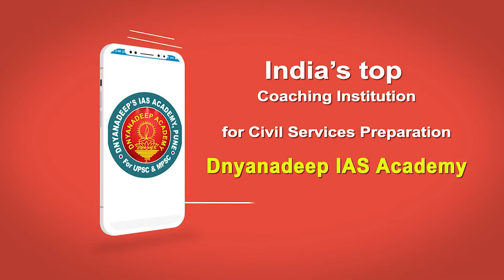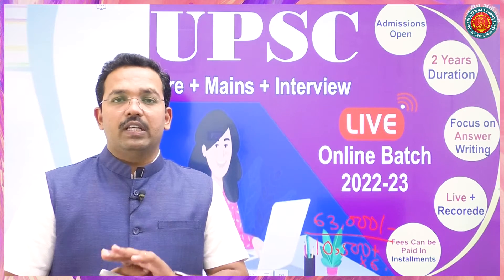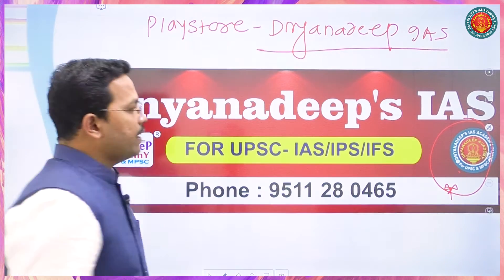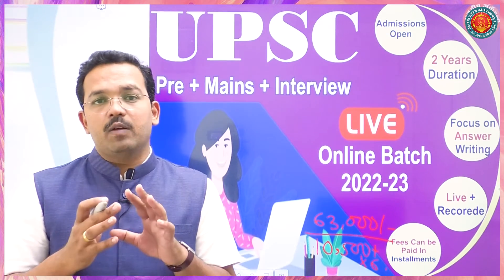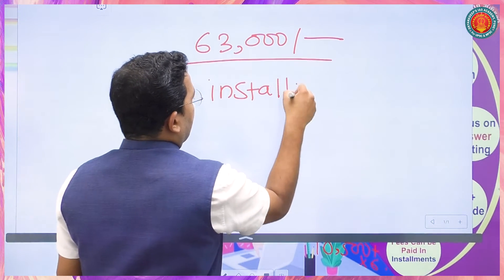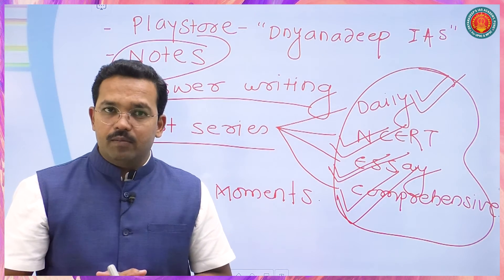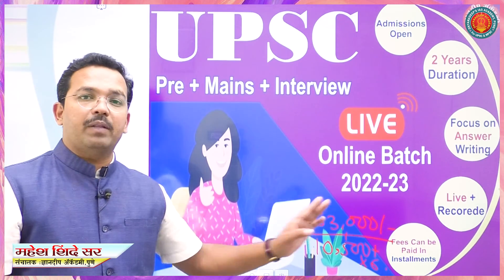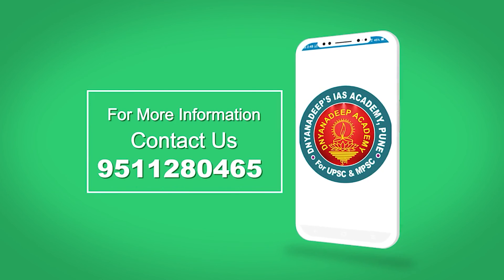UPSC Online Live Batch-2022-23| Mahesh Shinde Sir | Dnyanadeep Academy,Pune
नमस्कार विद्यार्थी मित्रांनो, व्हिडिओ आवडला असेल तर कृपया लाइक (like) करा जेणेकरून हा व्हिडिओ YouTube गरजू विद्यार्थ्यांपर्यंत पोहचवेल
स्पर्धा परीक्षा पास होण्यासाठी ज्ञानदीप अकॅडेमी हि महाराष्ट्रातील एक अतीशय दर्जेदार प्रशिक्षण देणारी अकॅडेमी आहे.
आतापर्यंत हजारो विद्यार्थी या अकॅडेमीतुन शिक्षण घेऊन सरकारी अधिकारी झाले आहेत व समाजसेवा करत आहेत.
आपल्या या अकॅडेमी मध्ये ऑफलाईन तसेच ऑनलाईन सुद्धा शिकवले जाते. त्यामध्ये एक वर्षाची MPSC परीक्षा संपूर्ण मार्गदर्शन / शिकवण अशी बॅच असते किंवा आमच्या ऑनलाईन प्लॅटफॉर्मवरती राज्यव्यवस्था, अर्थव्यवस्था, इतिहास, भूगोल, सामान्यविज्ञान, मानव संसाधन विकास, मानवी हक्क,
अंतराळविज्ञान व तंत्रज्ञान, मराठी व्याकरण, इंग्रजी व्याकरण, चालूघडामोडी, पंचायतराज अशी बॅचेस घेतल्या जातात. आमच्या या बॅचेसचा फायदा संयुक्त पूर्व व मुख्य परीक्षा, कृषीपरीक्षा, वनसेवा परीक्षा, RTO परीक्षा, तलाठी परीक्षा, ग्रामसेवक परीक्षा, टंकलेखक परीक्षा, शिपाईभारती, पोलीस भरती परीक्षा, रेल्वे भारतीशी संबंधित परीक्षा, बँकेशी संबंधित परीक्षा तसेच इतर सरळसेवा परीक्षांची जे विद्यार्थी तयारी करतात त्यांनाही फायदा होतो. आमची अकॅडेमी अगदी ग्रामीणभागातील विद्यार्थ्यांना परवडणाऱ्या फीस मध्ये दर्जेदार शिक्षण देणारी अकॅडेमी म्हणून ओळखल्या जाते.
अधिक माहितीसाठी तुम्ही आम्हाला खालील मोबाईल नंबर वरती संपर्क करू शकता.
आमची अँप डाउनलोड करण्यासाठी खालील लिंकवरती क्लीक करा
आमच्याशी (Telegram) टेलिग्राम चॅनेलद्वारे जुडण्यासाठी खालील लिंकवरती क्लीक करा
फेसबुकवरती ( facebbok) आमच्याशी संपर्कात राहण्यासाठी खालील लिंकवरती क्लीक करा
Twitter वरती आमच्याशी जुडण्यासाठी खालील लिंक वरती क्लीक करा
आमचे इतर व्हिडिओज बघण्यासाठी खालील दिलेल्या लिंक वरती तुम्ही आमचे व्हिडिओज बघू बघू शकता